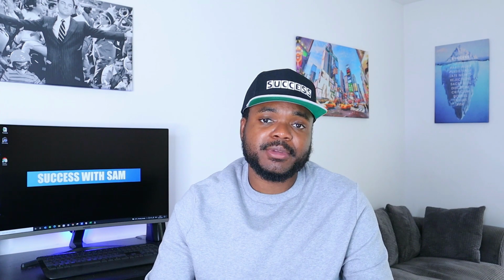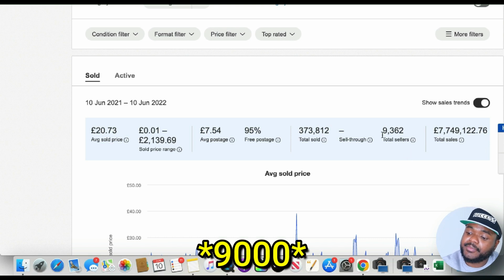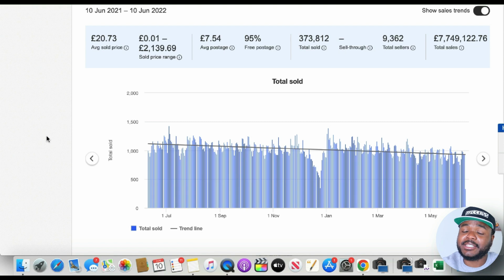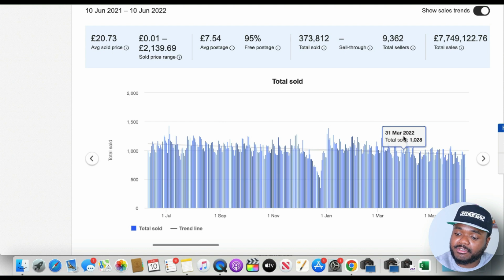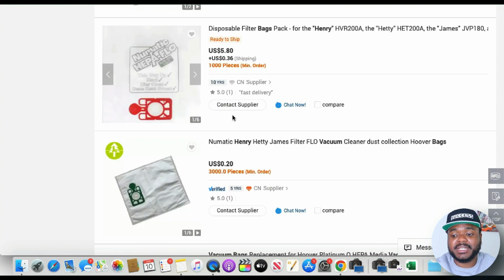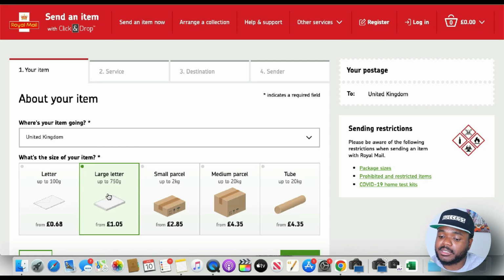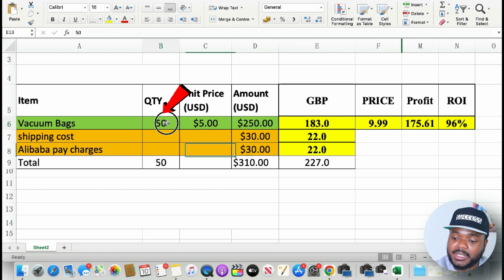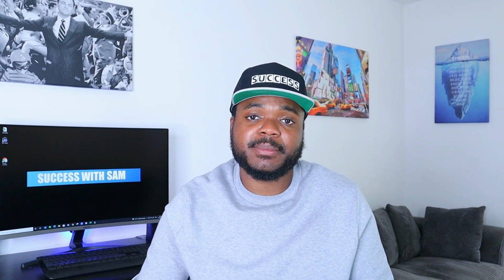How To Find A WINNING EBAY ITEM That Makes $1k Daily!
In this video I'm gonna be going through exactly how I find Winnie an eBay items to sell that make over $1k daily. This is a strategy that I've been using with a lot of my eBay stores, so if you're a brand-new seller that's wondering exactly how to sell on eBay right now in 2022, and you're trying to find the best way to do eBay product research, this video is going to break down my step-by-step method of what I do when it comes to identifying a winning product to sell on eBay.

The main ways that I like to do my eBay for the research is by using Zik Analytics/Terapeak. These two software to help me generate over seven figures in revenue from my eBay stores over the years. In this video I'm gonna show you a step-by-step method of exactly how to use them, when it comes to trying to find a win in front of the salon eBay, but most importantly this video is going to explain exactly what you need to think about in the mindset that you need to have when it comes to identifying a winning product to sell on eBay.

Good luck!

★More Info★

My name is Sam, and I started this channel Success With Sam to educate people on how to start selling on eBay, Shopify and Amazon. I have built my Ecommerce Brands to over 7 Figures in revenues, and my aim with this channel is to try and shorten the learning curve for anyone out there that wants to start doing Ecommerce or dropshipping,  I make videos on various E Commerce related topics to help you make money and live your dream life.

On this channel I talk about various topics about making money online line the best selling items on ebay or simple ebay beginner tips. I have been able to leave my 9-5 job as an accountant by starting out with ebay dropshipping.  I have been able to become an ebay millionaire by doing over 7 figures in sales through my Ecommerce business on both eBay and Shopify and I aim to provide ebay motivation and ebay reseller tips and tricks. If you want to start growing your Ecommerce business on either eBay or Shopify by either importing stock or by doing eBay and Shopify Dropshipping, this is the channel to subscribe to. Every week I release videos around the most important topics about making money online, and most of the important tips you need to start making a passive income online. The main topics covered on this channel are how to find winning products to sell online,how to use google ads to make money online and how to start making money on both eBay and Shopify.